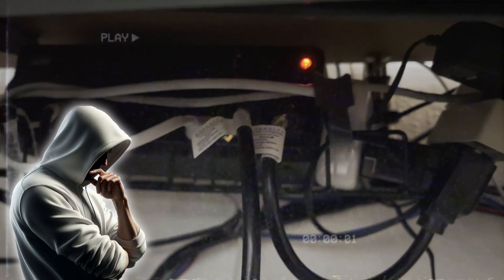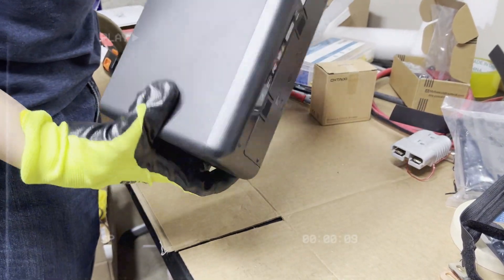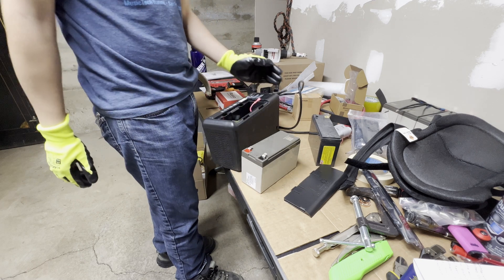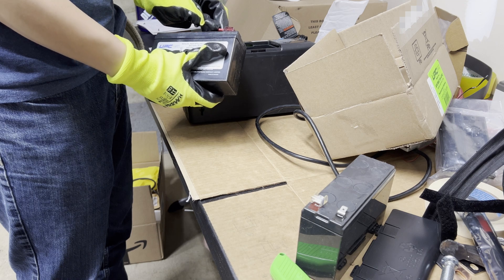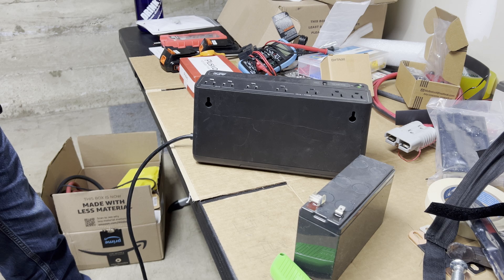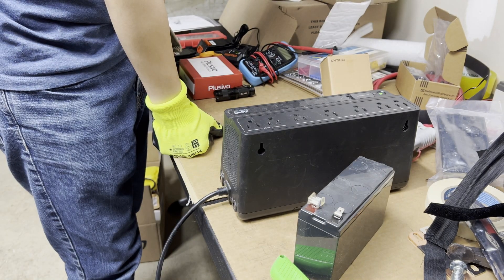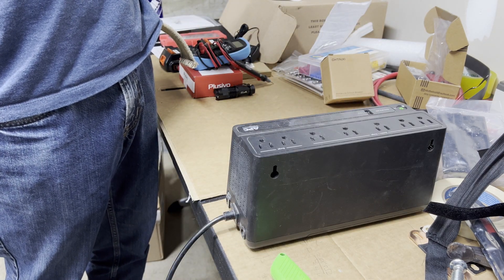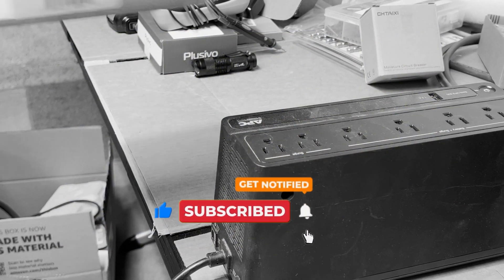How to Replace a APC Back 600 UPS Battery (models BE600M1, BN650M1)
How to replace the battery in UPS models BE600M1, BN650M1 and addressing an always-on tone. Harvey and I replace a APC Back 600's dead battery.

Chapters:
00:00 How to Replace APC Back 600's Battery
00:20 UPS Battery Failure Symptoms
00:40 Trying to Bum a UPS Replacement Battery from Harvey
00:58 Harvey's "Outside the Box" Proposal
01:32 UPS Battery replaced with E-bike Battery
01:52 Test Voltage for the UPS Compatible Battery
02:16 Replacing the APC Back 600 UPS Battery
02:58 Testing the UPS Works
03:38 Probing the Spent Battery with a Multimeter
04:18 Discussing Spent Battery Core Refund
04:50 Outro